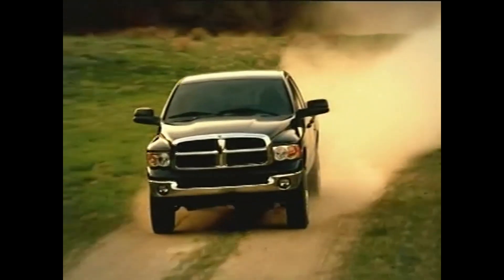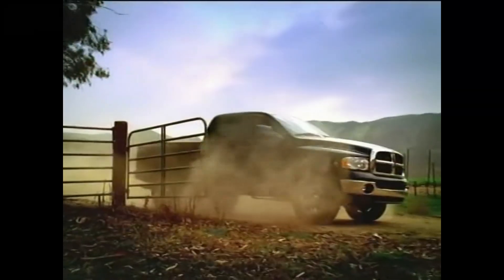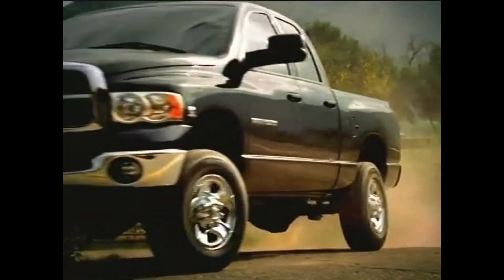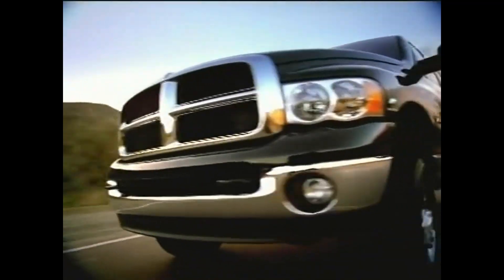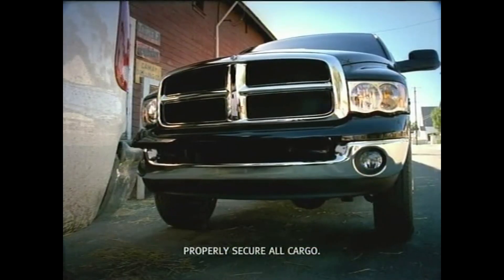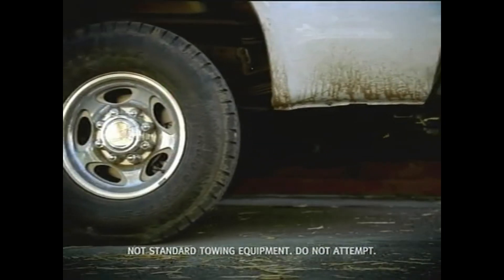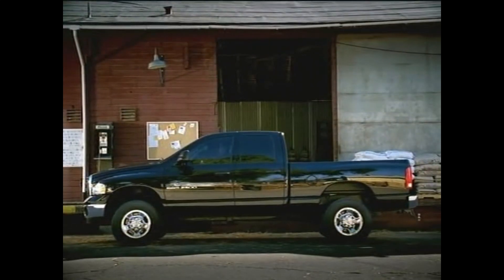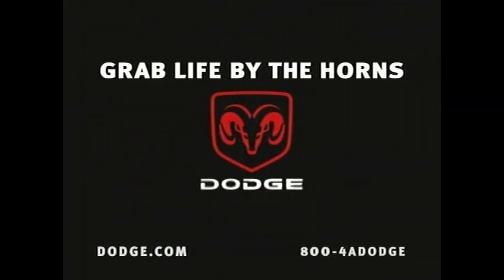Dodge HD RAM Quad Cab Commercial 2005